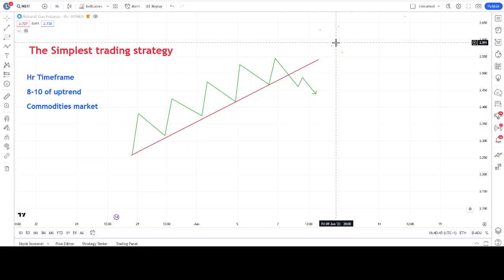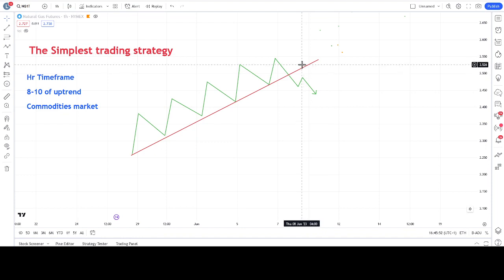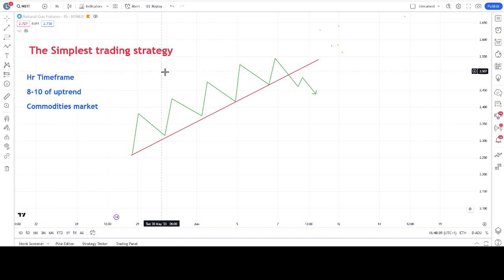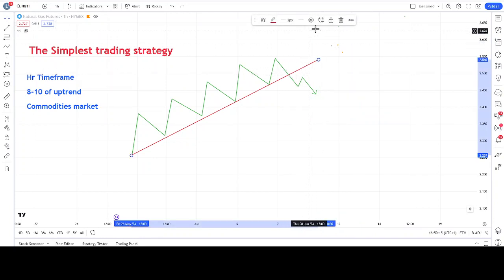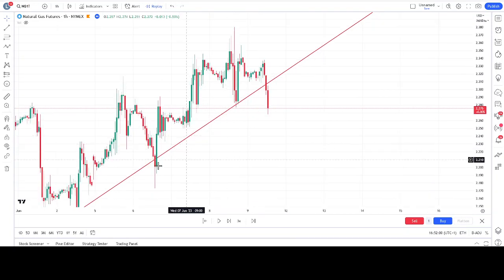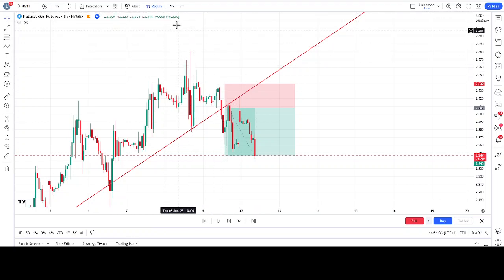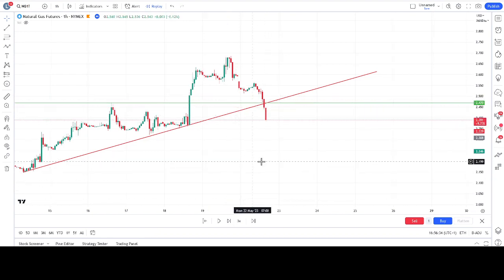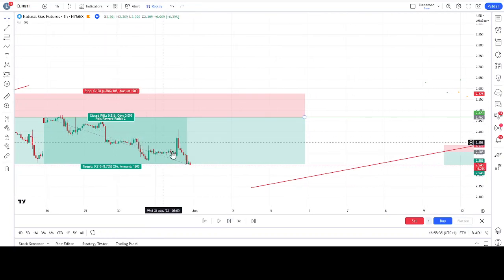Trading Strategy: A Simple Trading Strategy for Natural gas Markets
Description:
Are you new to trading and eager to learn a simple yet effective strategy to kickstart your journey in the financial markets? Look no further! In this beginner-friendly video, we unveil a straightforward trading strategy that will equip you with the fundamental knowledge and skills needed to make informed trading decisions.

Join us as we break down the components of this simple trading strategy step by step, ensuring you grasp the concepts with ease. This video is designed to provide you with a solid foundation, whether you're interested in Natural gas,forex, commodities, or any other tradable asset.

Key highlights of this video:

    The Simple Trading Strategy: Gain a comprehensive understanding of the core principles that make this strategy effective, including trend analysis, support and resistance levels.

    Identifying Entry and Exit Points: Learn how to identify optimal entry points to enter a trade and strategically plan your exit strategy to secure profits or minimize losses.

    Risk Management Techniques: Understand essential risk management principles to protect your trading capital and establish a disciplined approach to trading.

    Backtesting and Practice: Discover the importance of backtesting your strategy using historical data and practice using demo accounts or paper trading to gain confidence before risking real money.

    Emotional Control and Psychology: Explore the psychological aspects of trading, including common biases and emotions that can impact your decision-making process, and learn how to cultivate a disciplined mindset.

    Ongoing Education and Improvement: Find out how to continue your trading education, explore additional resources, and refine your strategy as you gain experience in the markets.

Whether you aspire to become a full-time trader or simply want to supplement your income through trading, mastering the basics is crucial. Join us in this video and unlock the potential to profit from the financial markets using a simple yet powerful trading strategy. Watch now and embark on your trading journey with confidence!